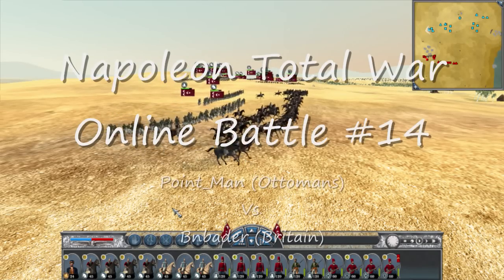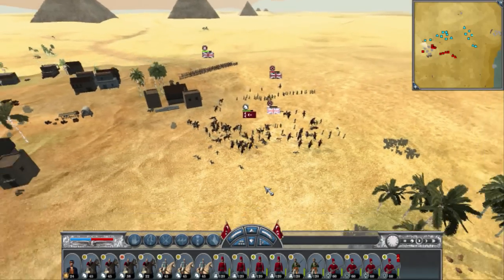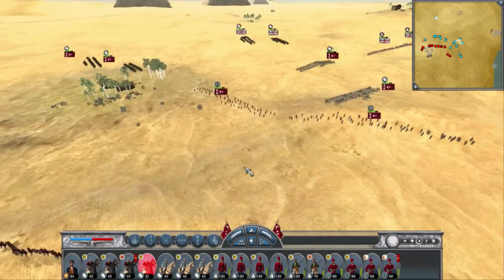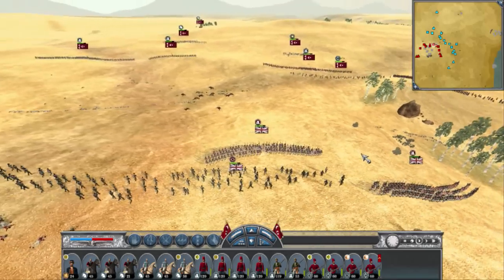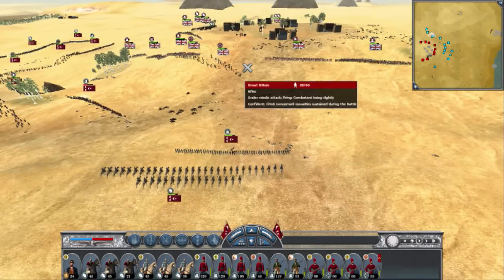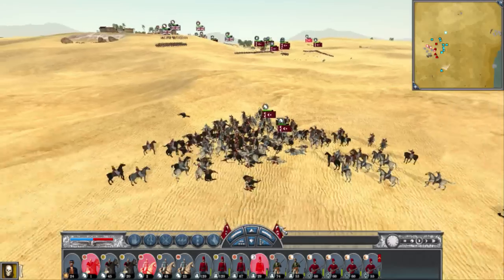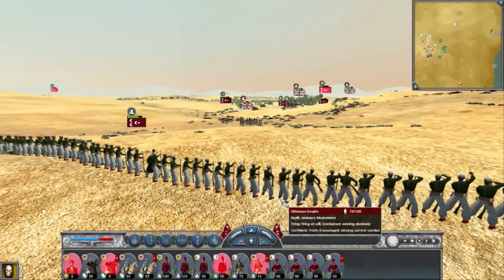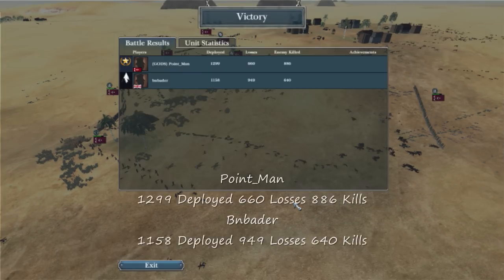Napoleon Total War Online Battle #14 Video #132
I Hosted
Rules: No Fixed No Camping
Map: Pyramids

I play as Ottomans

My Opponent Bnbader plays as Britain